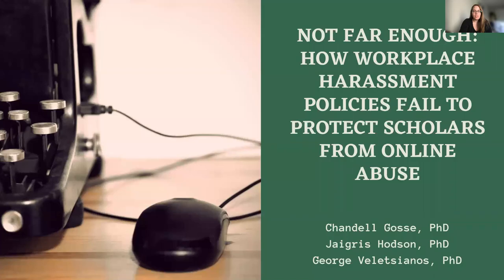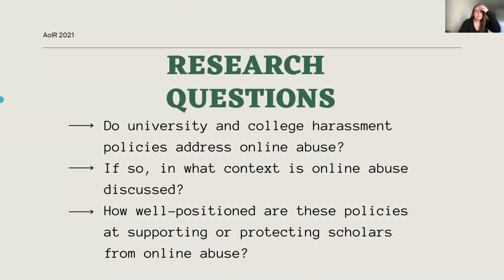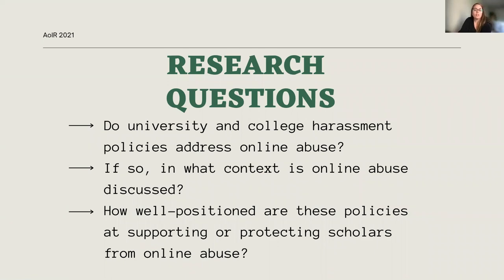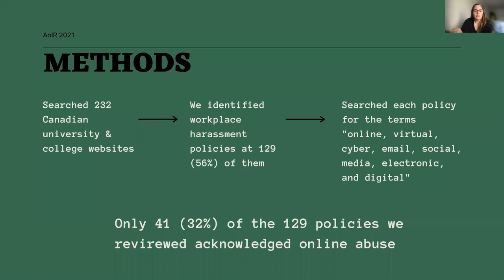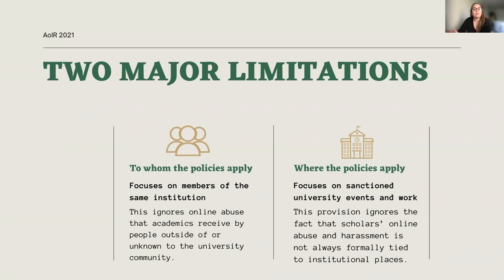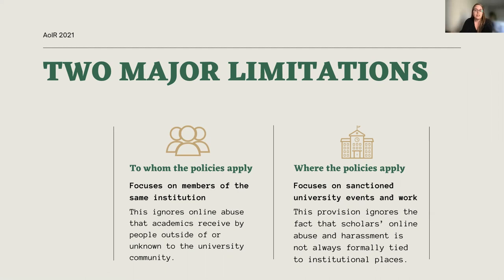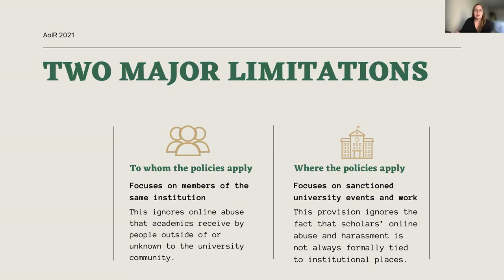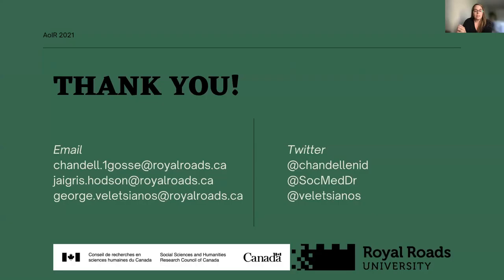Not far enough: How university harassment policies don't protect scholars from online abuse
We searched the public websites of 232 universities and colleges across Canada for workplace harassment policies and identified policies at 129 (56%) institutions. We found that only 41 (32%) of the 129 institutions acknowledged online abuse in their policies. We coded the 41 policies’ purpose, scope, procedures, and all mentions of online abuse to identify how university and college community members might be protected from online abuse within the context of their institution’s policy. Overall, we found that the policies did not align with what scholars who have experienced online abuse report needing to feel supported by their institutions

This work builds upon ongoing research examining faculty harasment in higher education

This research was presented at the 2021 Association of Internet Researchers Conference (AoIR).